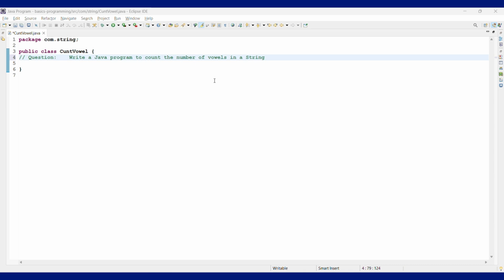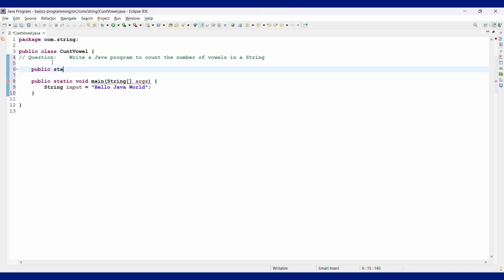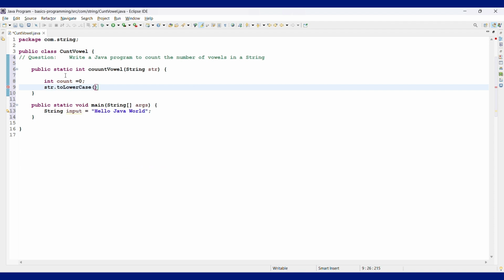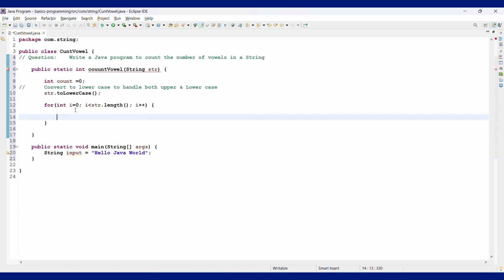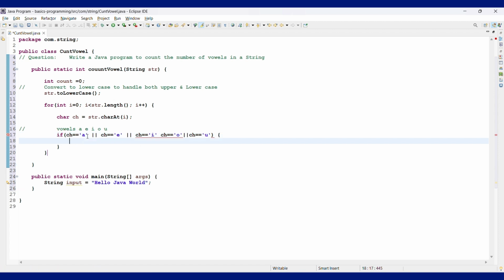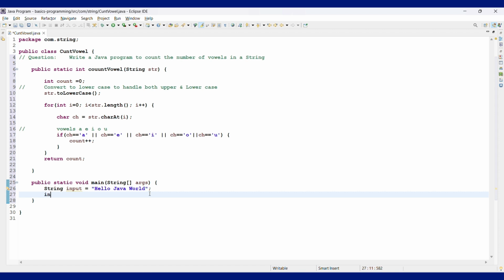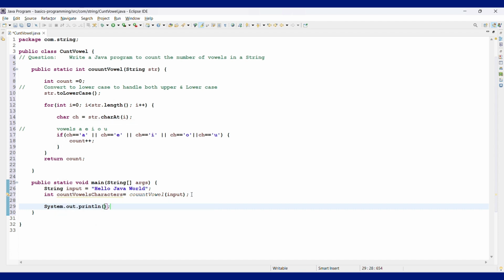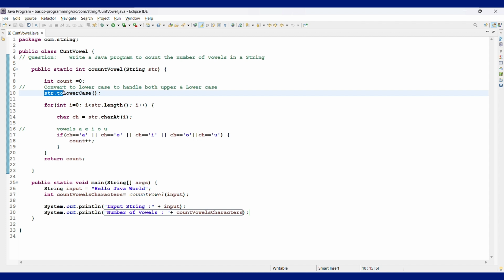Java Program to Count Vowels in a String | Java String Interview Question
In this video, you will learn how to write a Java program to count the number of vowels in a given string. This is a commonly asked question in Java interviews and useful for beginners who want to strengthen their logic building with strings.

We will go step by step to explain the logic, write clean code, and help you understand how to handle strings in Java efficiently.

What you'll learn:

How to iterate over a string

Identify vowels using conditionals

Count vowels using Java logic without inbuilt methods (if applied)

Improve coding skills for interviews and practice

Topics Covered:

Java String operations

Vowel detection logic

If you're preparing for interviews or learning Java basics, this video is perfect for you.